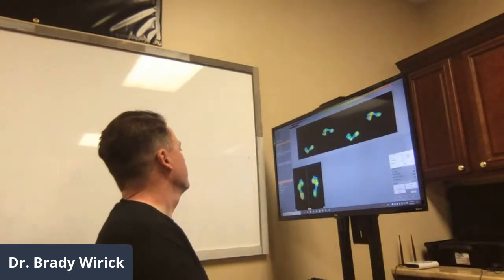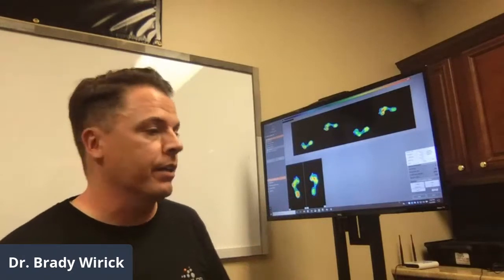Motion Analysis (Tuesday Health Talk) Take two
Yep. I messed up on the last video, Let's try that again!